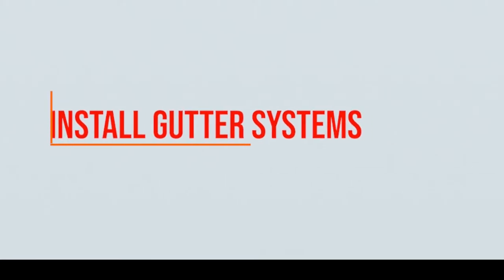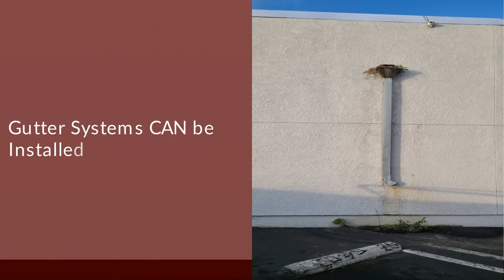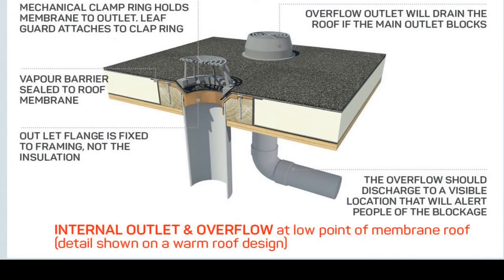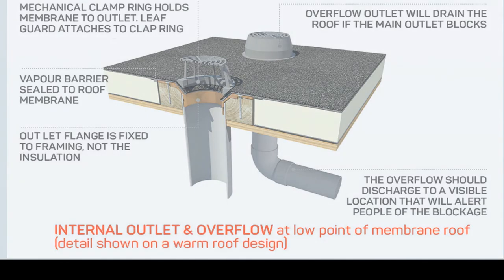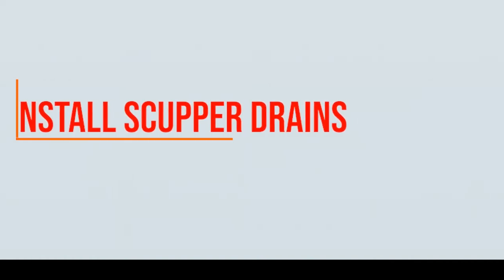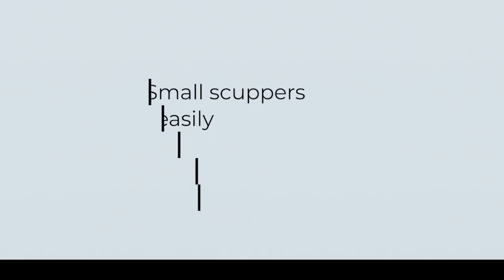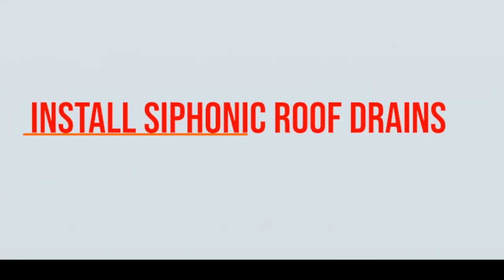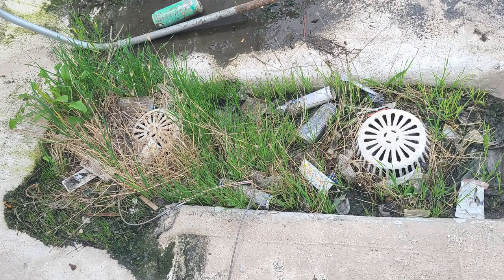4 Ways To Drain Your Flat Or Low-Sloped Roof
Do you have a flat roof? In this video, I'll show you 4 different ways to drain your flat roof. Drainage is important for preventing major damage from occurring!

Learn the fundamentals of roofing with these how-to videos, commercial roofing tips, roofing industry updates, and everything else related to roofing.

Get exclusive tips, videos, and updates directly to your inbox.